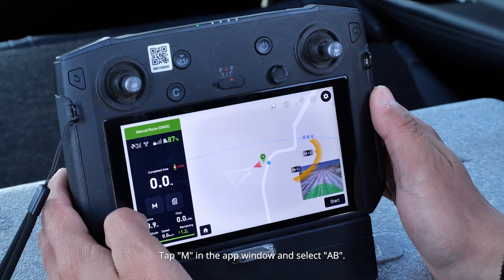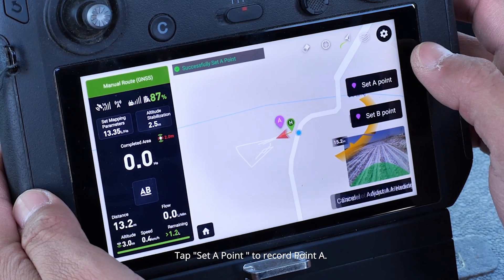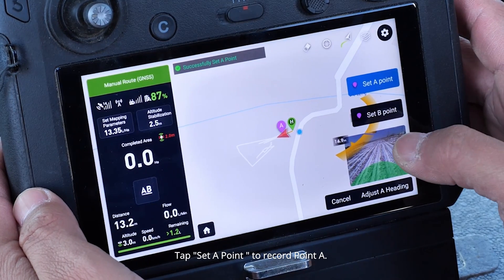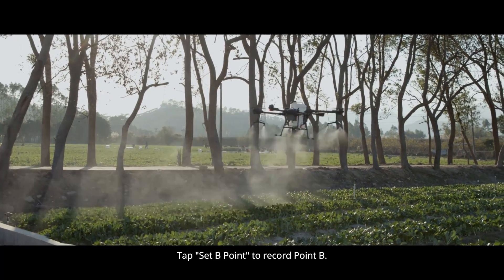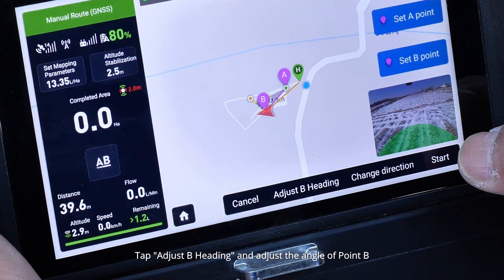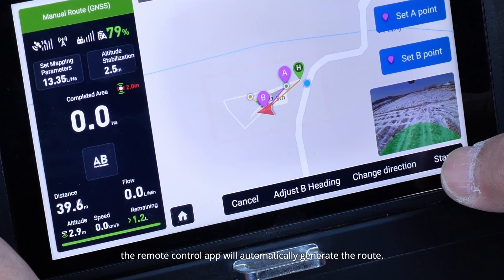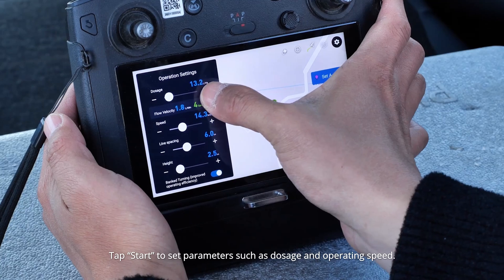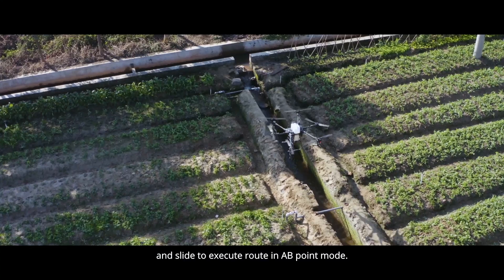Tutorial - Agras T20 - Setup A-B Route Mode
In A-B Route mode, the Agras T20 flies along a planned route while spraying. Pilots can set line spacing, flying speed, and other parameters. Learn how to set it up.